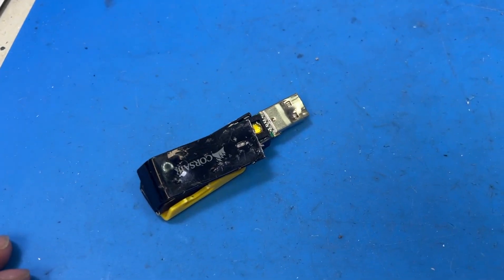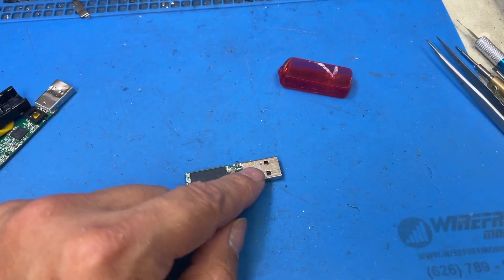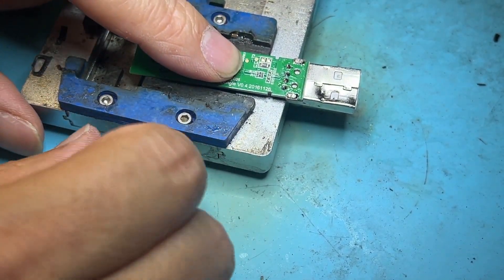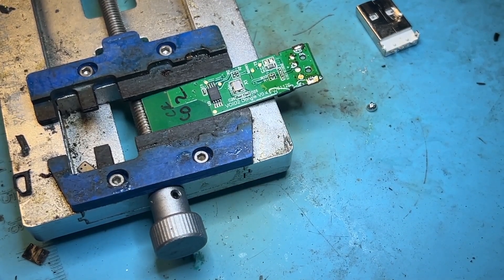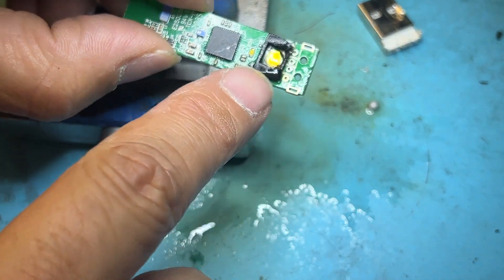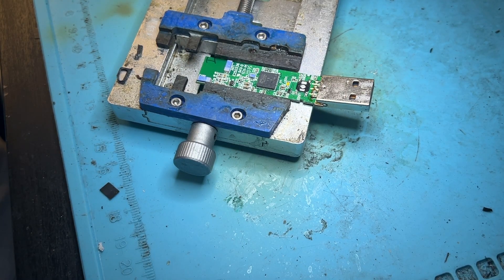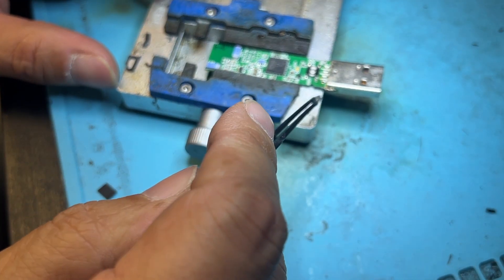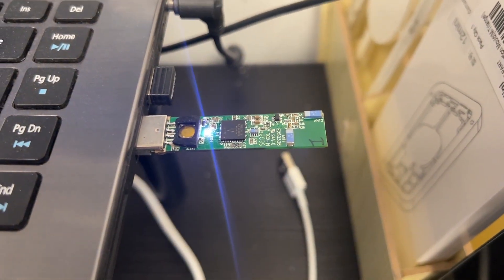USB port male replacement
You can use this method to replace broken USB flash drive or any other usb device.